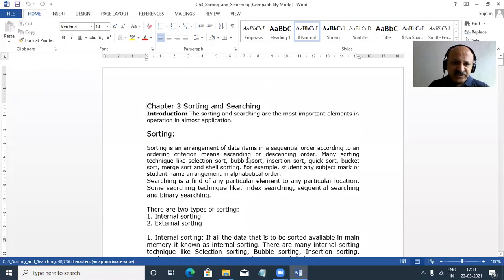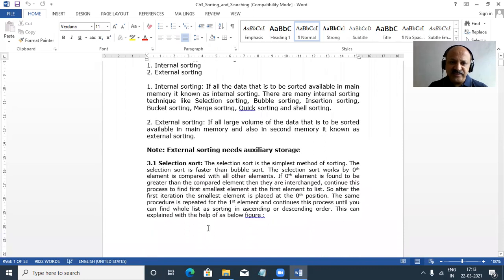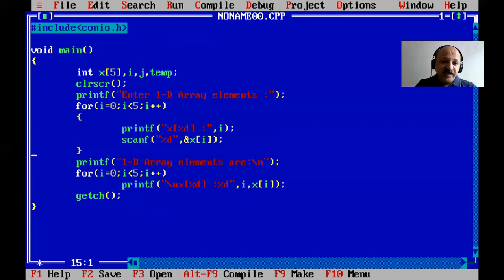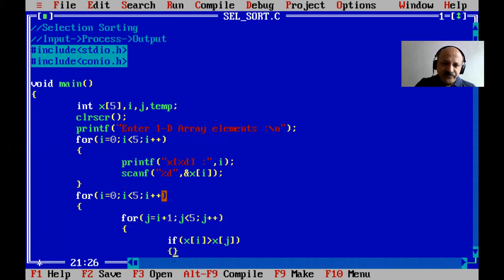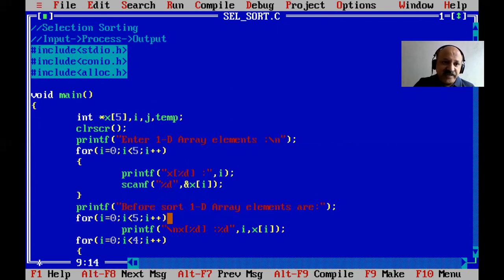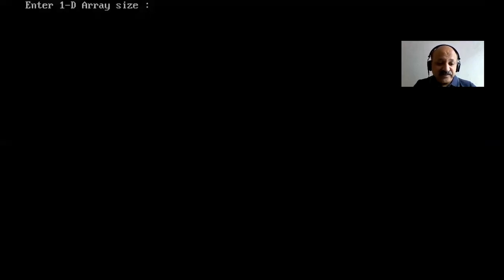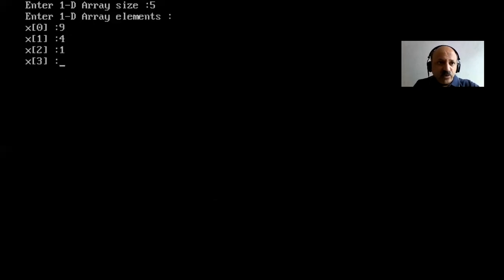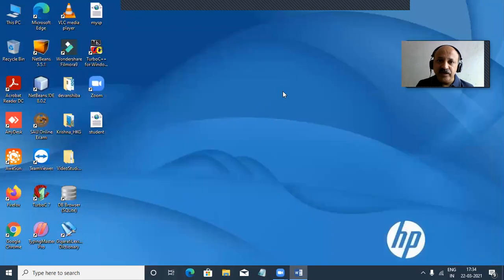Selection Sorting Technique in Data Structure Using C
Sorting is an arrangement of data items in a sequential order according to an ordering criterion means ascending or descending order. Many sorting technique like selection sort, bubble sort, insertion sort, quick sort, bucket sort, merge sort and shell sorting. The selection sort is the simplest method of sorting. The selection sort is faster than bubble sort. The selection sort works by 0th element is compared with all other elements. If 0th element is found to be greater than the compared element then they are interchanged, continue this process to find first smallest element at the first element to list. So after the first iteration the smallest element is placed at the 0th position. The same procedure is repeated for the 1st element and continues this process until you can find whole list as sorting in ascending or descending order.  Assume that an array x content five elements. The selection sort algorithm works as follows way :
1. In the first iteration the 0th element 5 is compared with 1st element 3 and since 5 is greater than 3, they are interchanged.
2. Now the 0th  element 3 is compared with 2nd element 6. But 3 being less than 6, hence they are not interchanged.
3. Now the 0th  element 3 is compared with 3rd element 2 and since 3 is grater than 2, they are interchanged.
4. This process is repeated till 0th element is compared with rest of the elements. During the comparison if 0th element is found to be greater than then the compared element, then they are swapping, otherwise not.
5. At the end of the first iteration, the 0th element holds the smallest element.
6. This process is repeated with the 1st element 5 and so on.
7. So if there are n elements, then after (n-1) iterations the array is sorted.
Advantages of Selection sort are as follow:
1. It is simple sorting technique.
2. It is easy to implement.
3. First iteration table we find first smaller value at first element.
Disadvantage of Selection sort are as follow:
1. Large list not handing by this sorting technique.
2. It is very inefficient sorting technique.